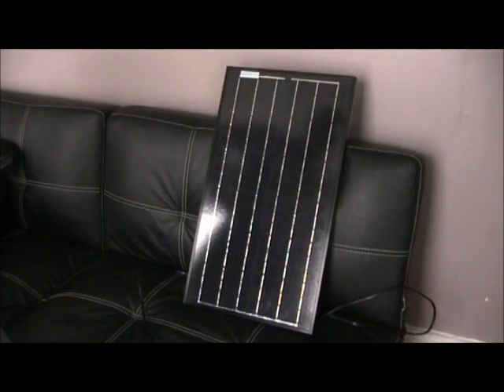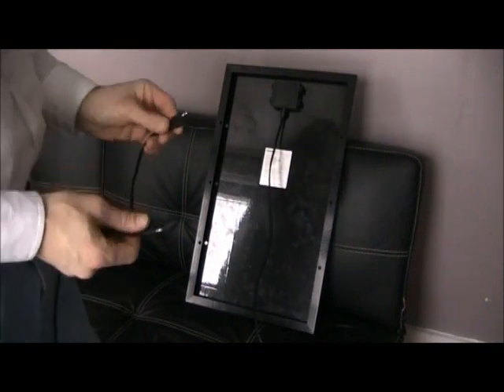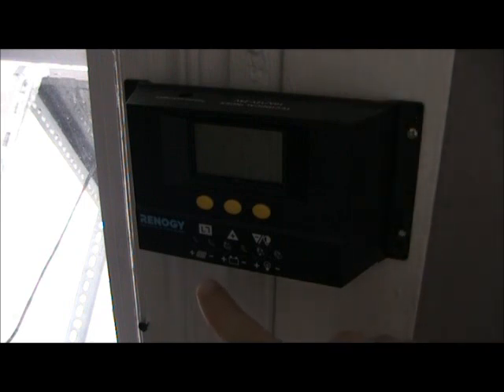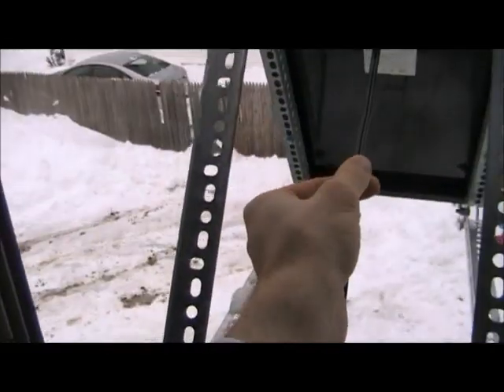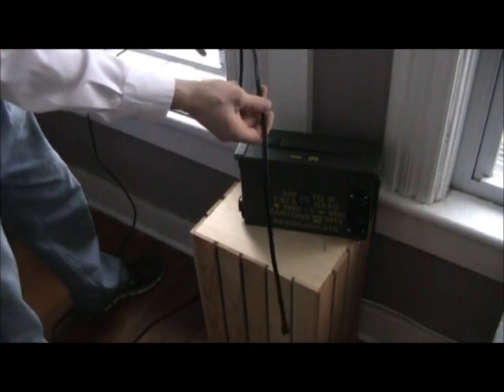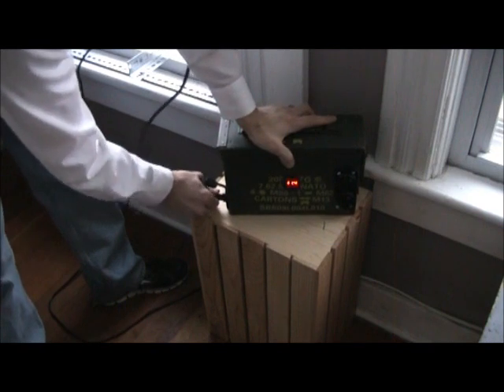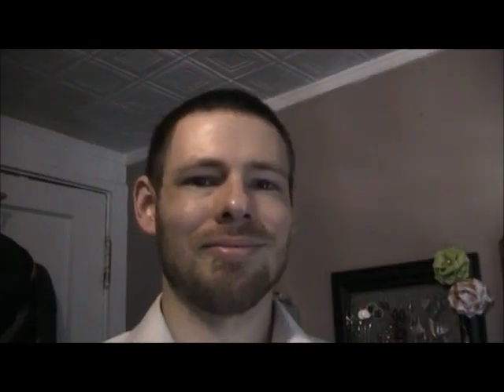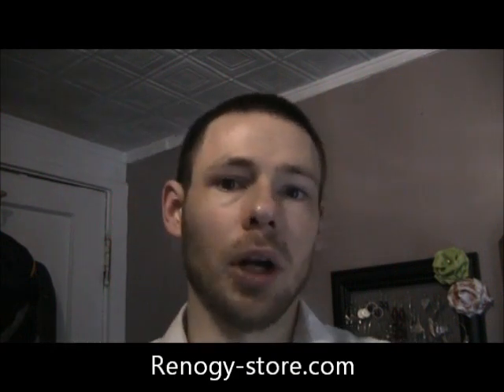How to build a portable 420 watt solar power generator (video 2 of 2)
This is video 2 of 2, "How To Build a 420 Watt Portable Solar Generator". The first video outlines detailed step-by-step instructions on how to build a portable solar powered generator.

The second video explains how to connect your generator to a solar panel and charge controller for charging, Also covered is how to combine your solar panel and charge controller into one unit so as to be more portable.